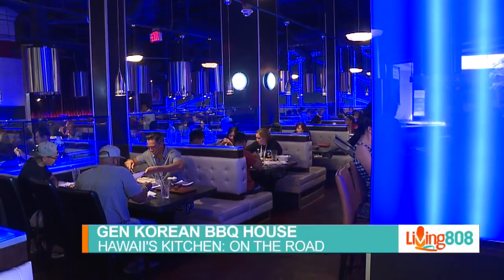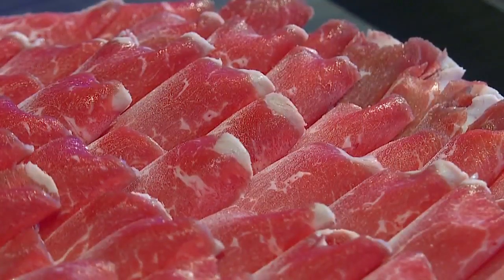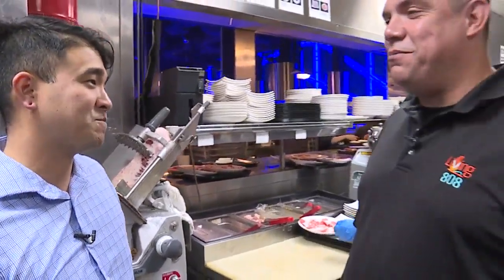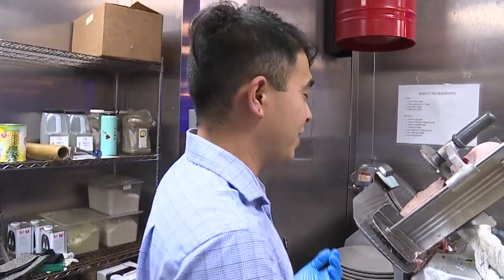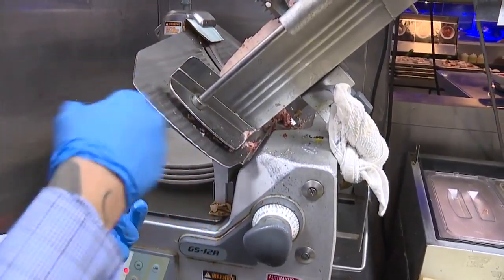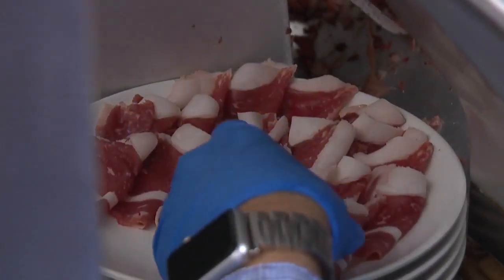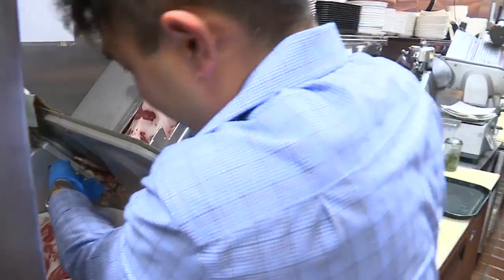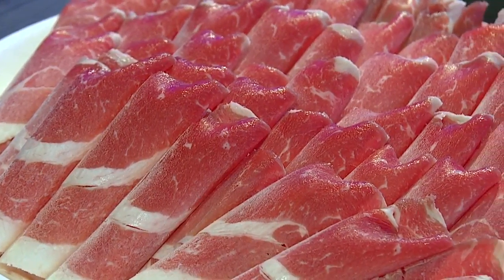Hawaii's Kitchen Part 2